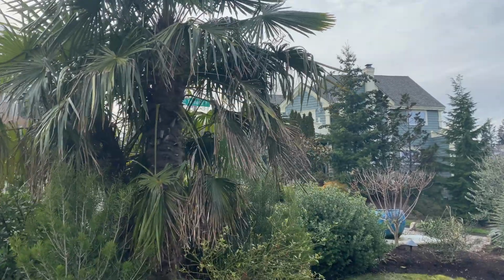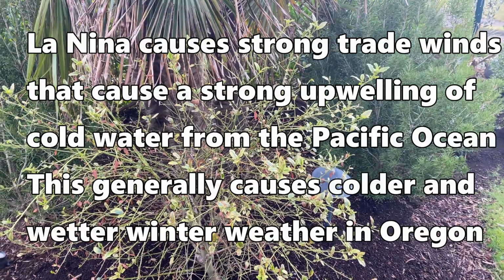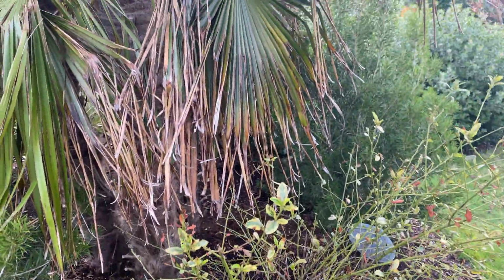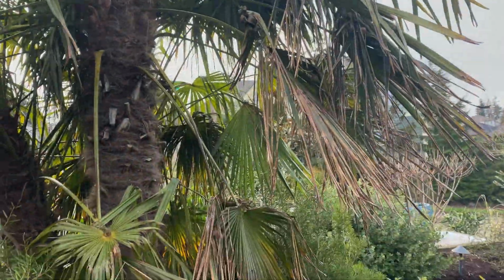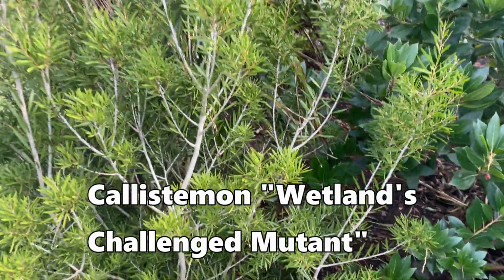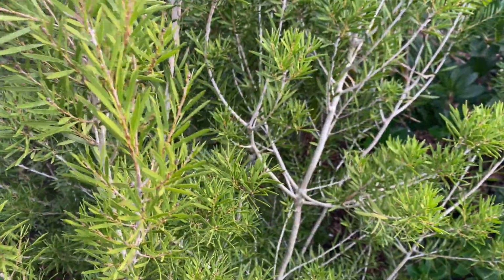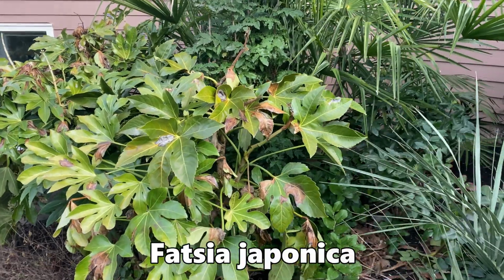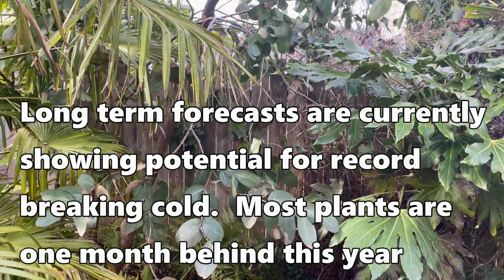How Wind can Affect Palms and other Plant's Hardiness